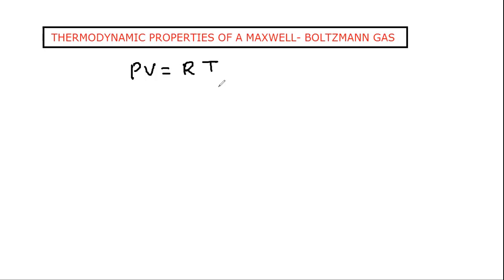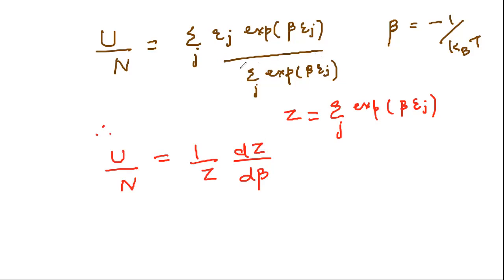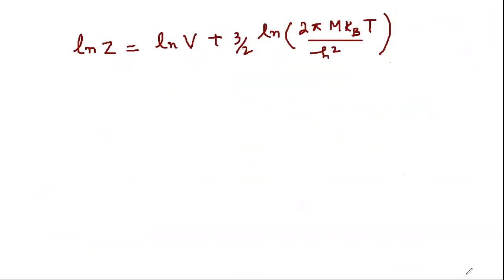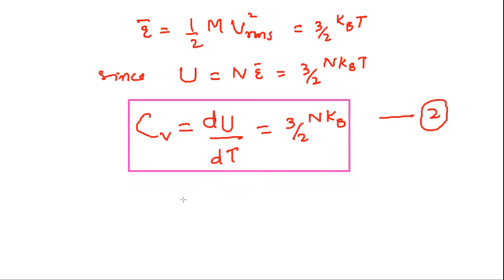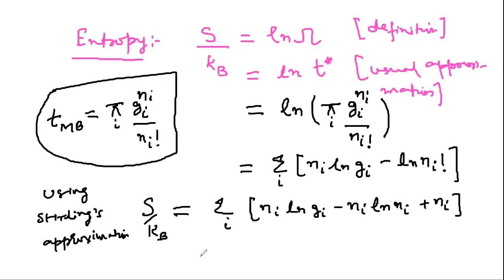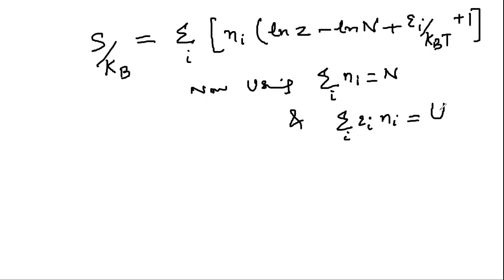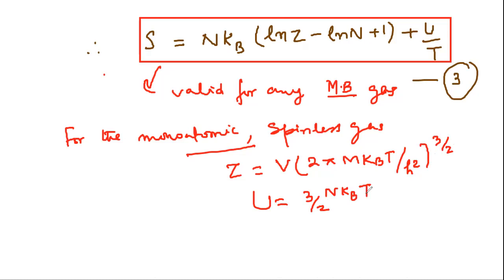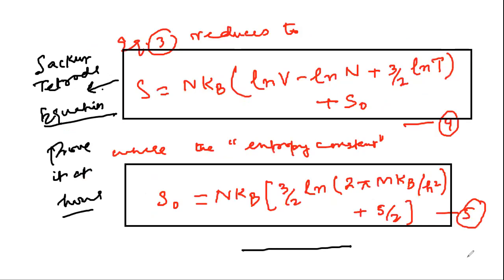Thermodynamic Properties of a Maxwell-Boltzmann Gas.